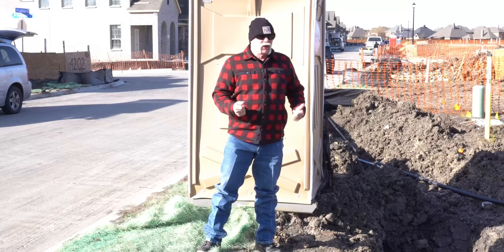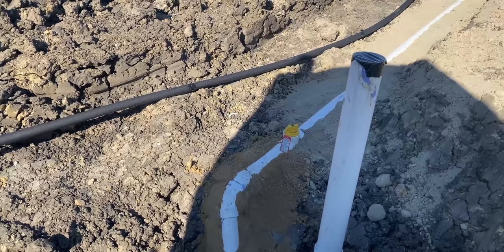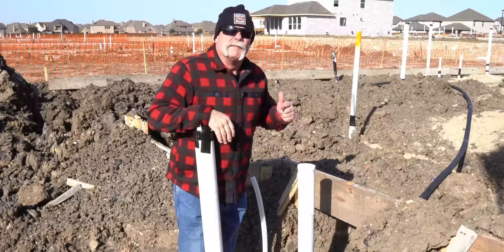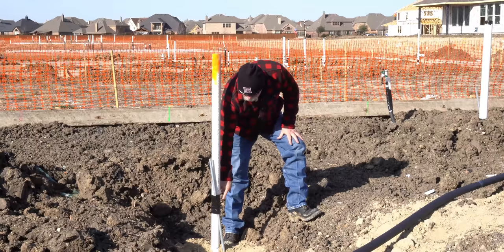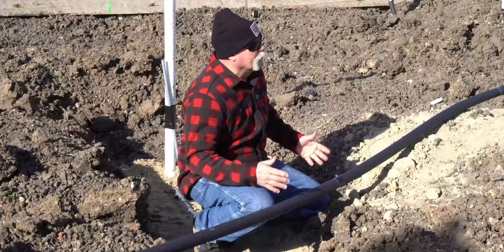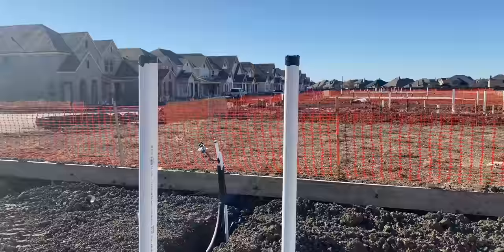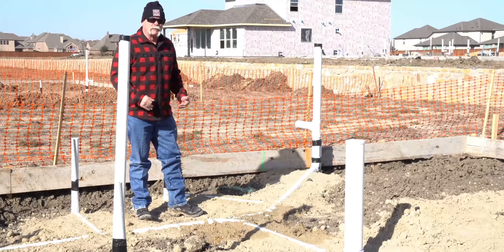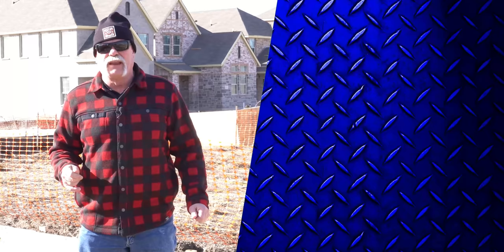How to Plumb a House | Rough-In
How to Plumbing a House | Rough-In - Questions ONLY a Plumber Can Answer